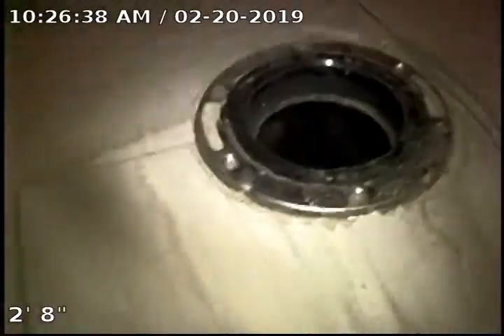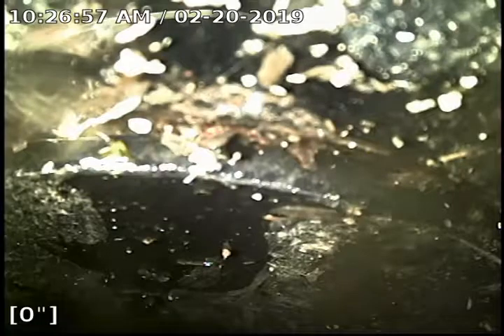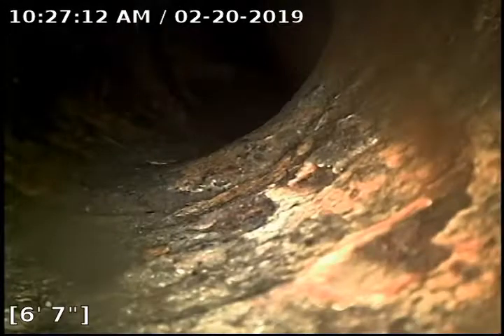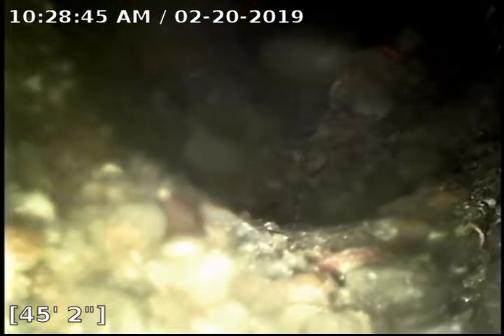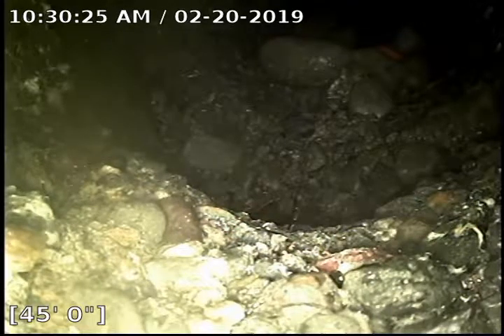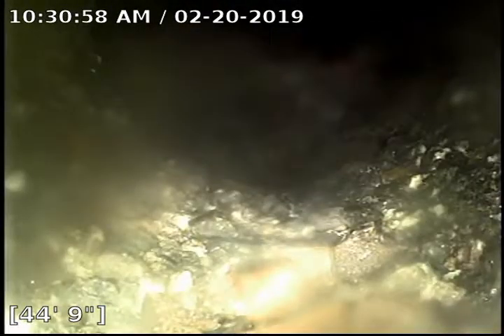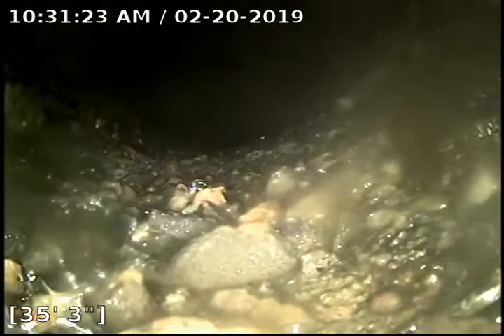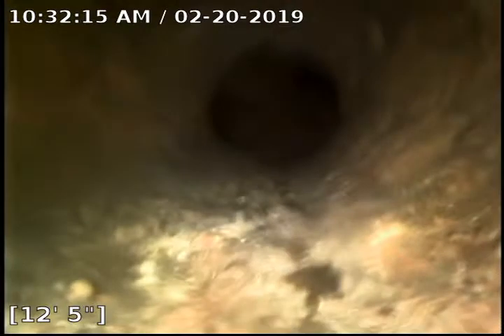8830 SE Woodstock Blvd Portland, OR 97266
Sewer scope @ 8830 SE Woodstock Blvd Portland, OR 97266